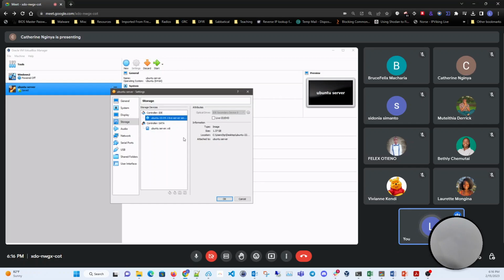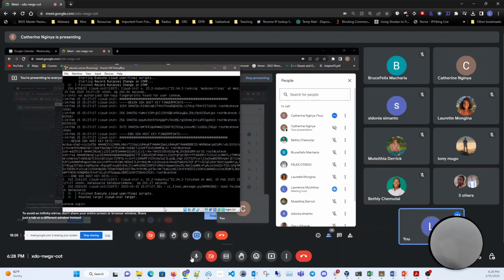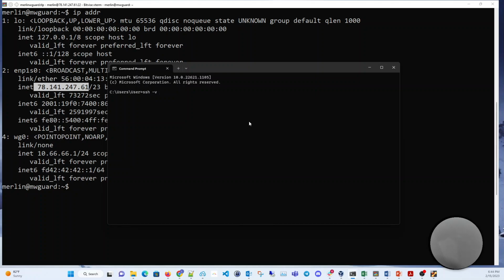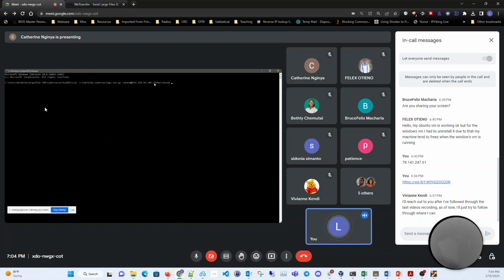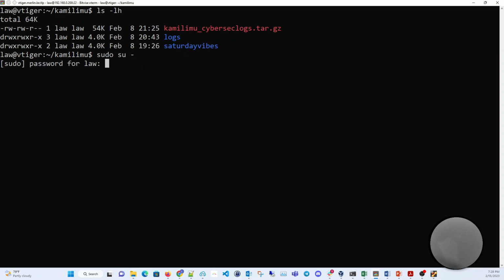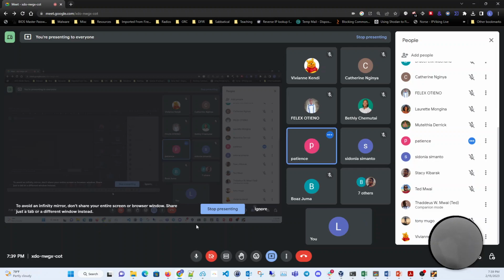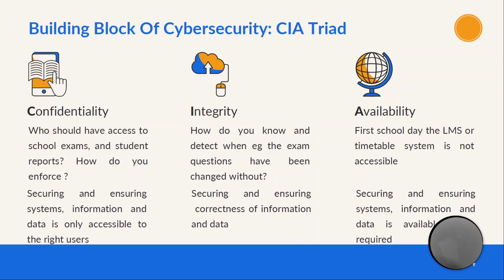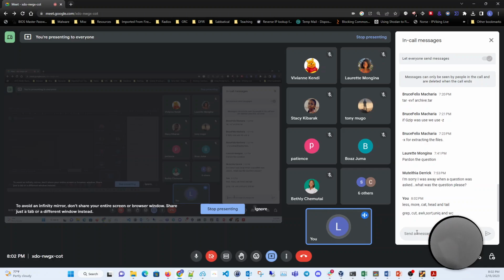Recap of Linux Logs, Virtualization: KamiLimu Session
In this video, I am (re)covering:
1: Common issues when setting up virtual machines
2: Basic Linux navigation commands.
3: File and directory permissions
4: Linux logs location
5: Viewing and searching Linux log files